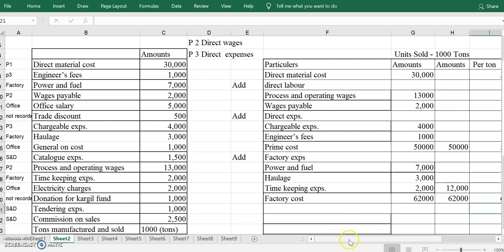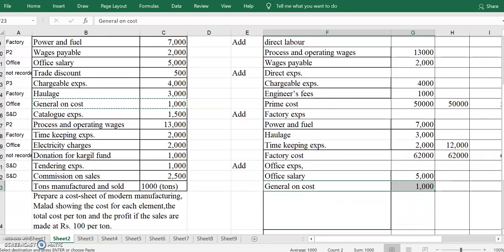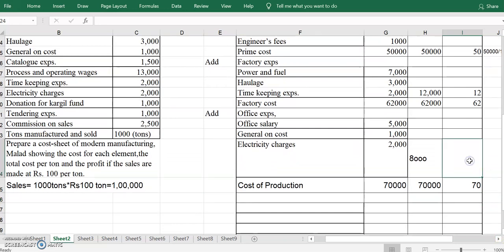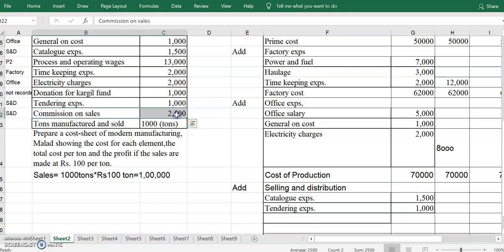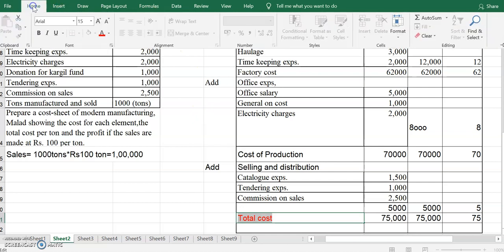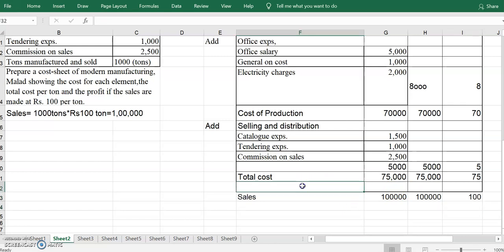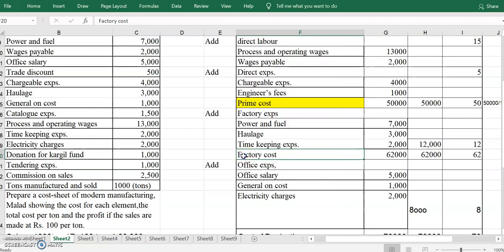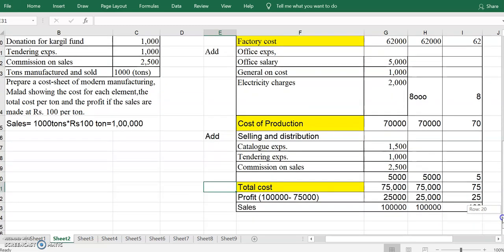cost sheet Question 1 B SYBCOM Cost and works accounting-I